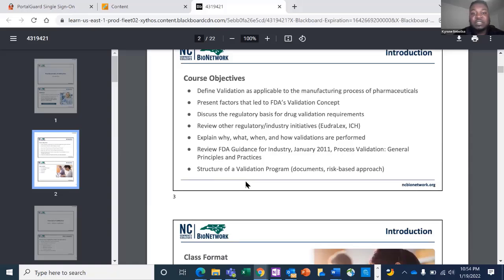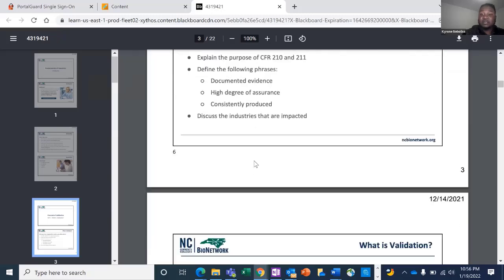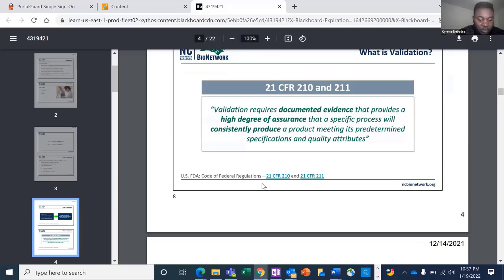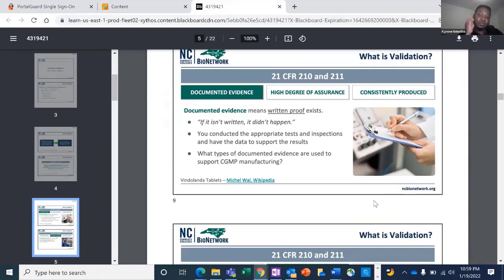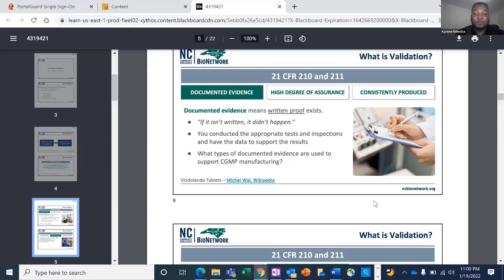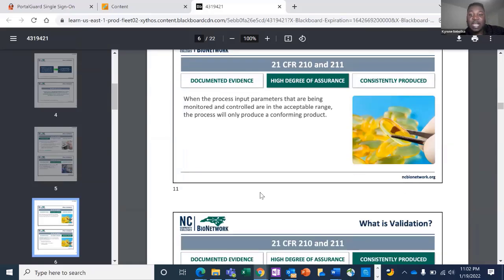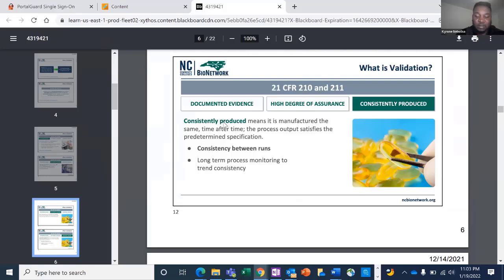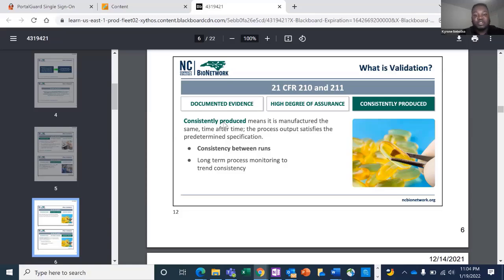ISC 280 Module 1 Lecture Part 1 1